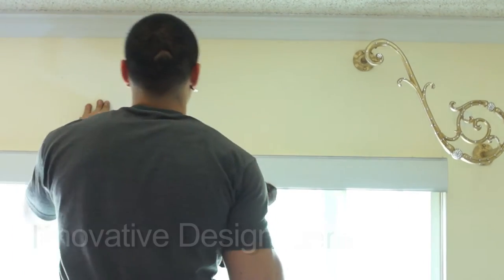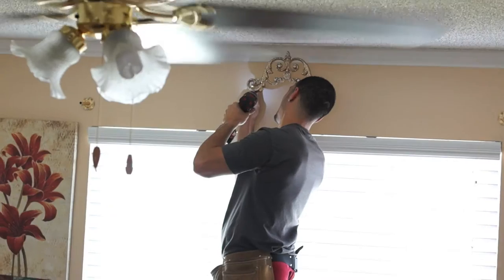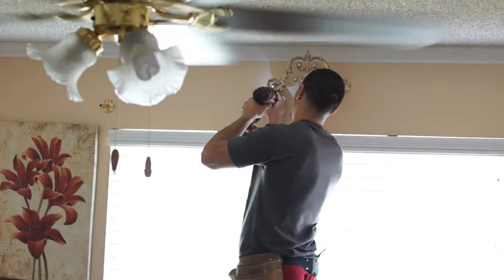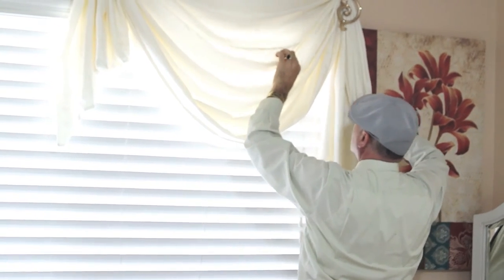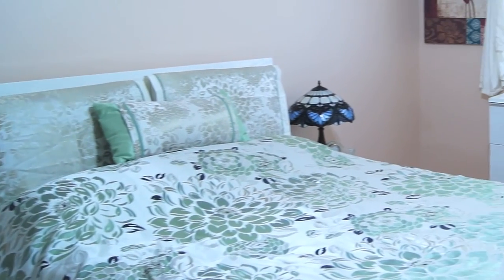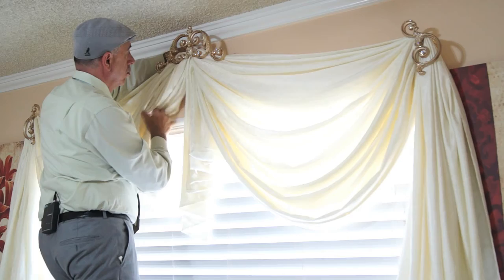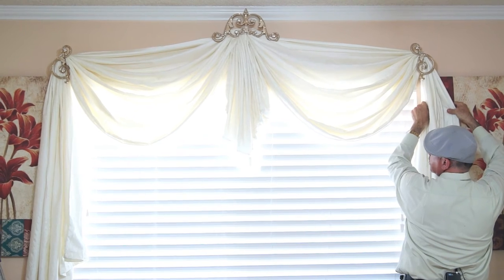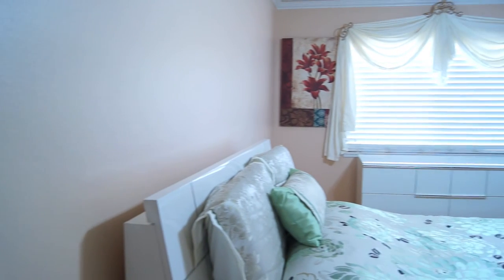Video #51: Bedroom Window Treatments - Inspiration for your Bedroom Windows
Bedroom Window Treatments - Inspiration for your bedroom windows.
Watch how a venetian window treatment can look on your bedroom window in your apartment!

Steve:
So we're now in the bedroom. We chose to go with our venetian three piece combo and the difference is that this particular combo does not allow you to do a double swag. We chose this color because Gladys wanted to do something very simple. I have chosen to have the colors to stay the same throughout the whole house. Their room is very monochromatic with the exception of the art behind me. I'm going to go ahead and do this for her and we're going to see how its going to turn out.
So we have completed the bedroom as you can see it turned out quite nicely, very simple, very elegant. I'm very pleased with the way it turned out.

Covered in this video:

- Apartment
- How to install bedroom window treatments
- Bedroom windows
- Window treatments
- Galaxy-Design
- Curtains for bedroom windows
- Draperies
- Window coverings
- Window treatment ideas
- Contemporary bedroom window treatments
- Unique window treatments
- Creative window treatments
- Swags